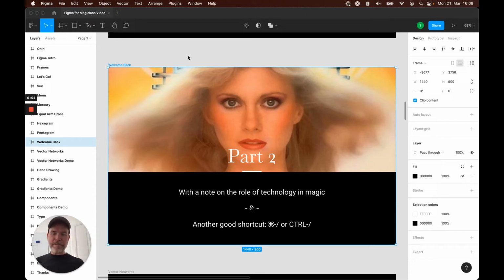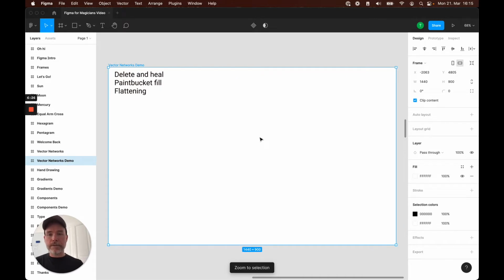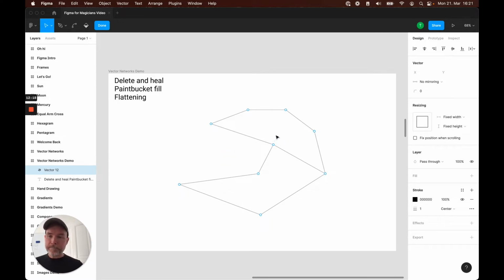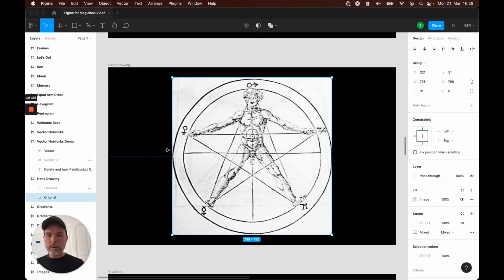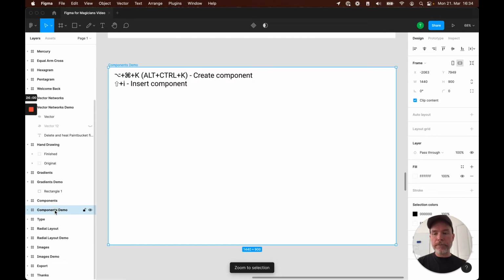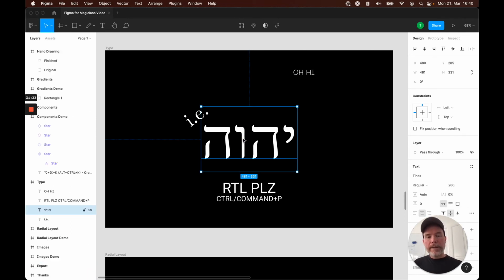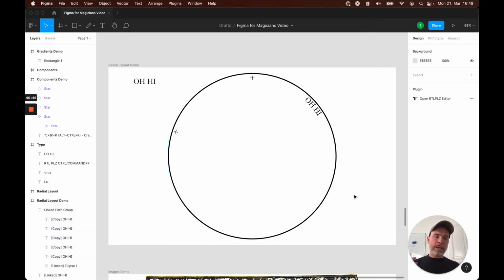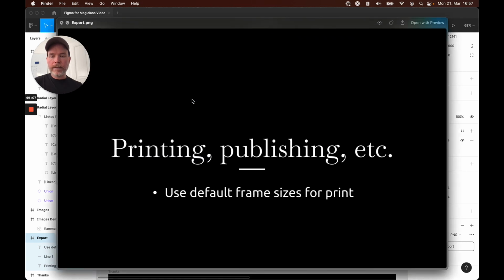Figma For Magicians (Part 2)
Magic + Tech Arnemancy Episodes:
Anything but the Kybalion with Nicholas Chapel (not mentioned in the video, but also great)